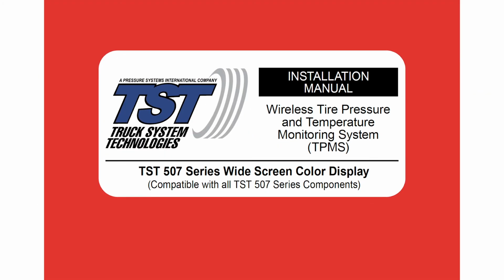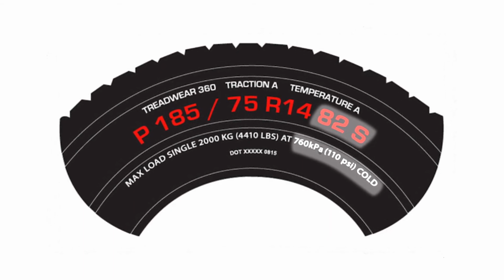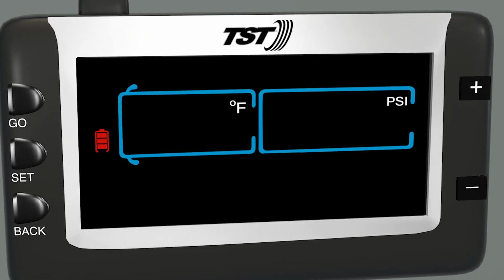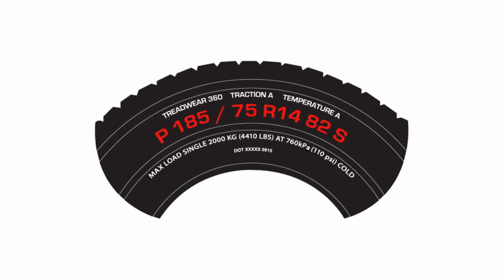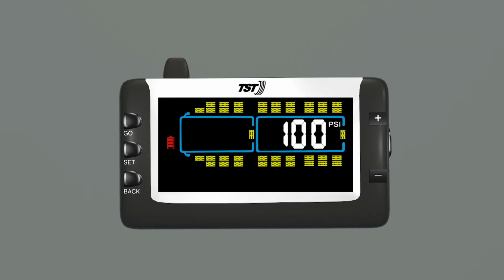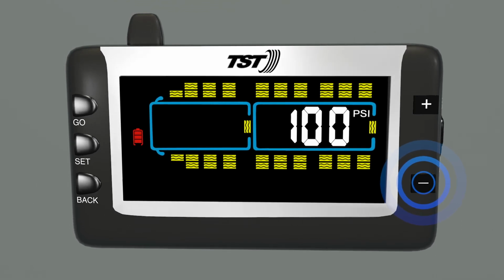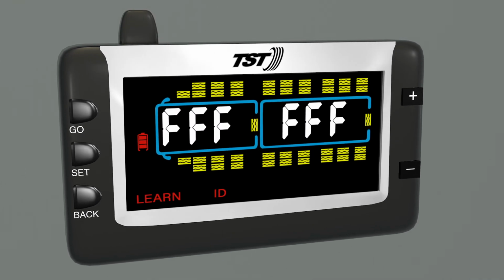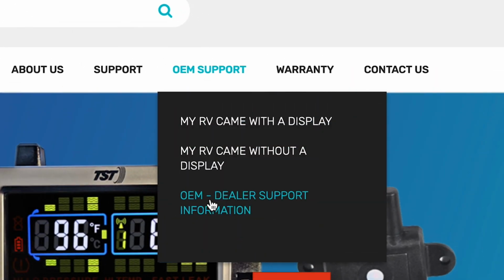2021 TST OEM Installation Video English V2